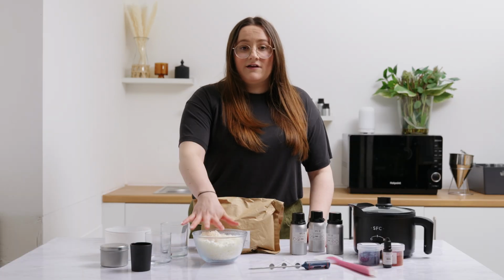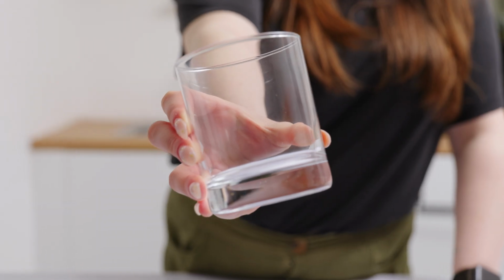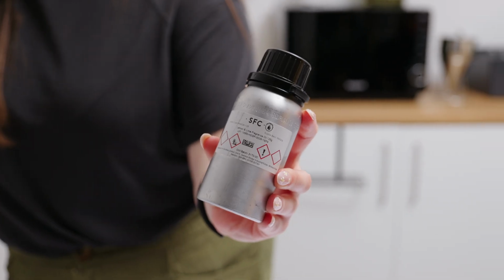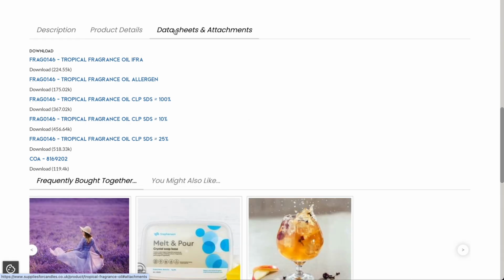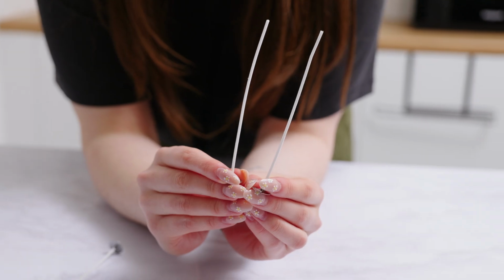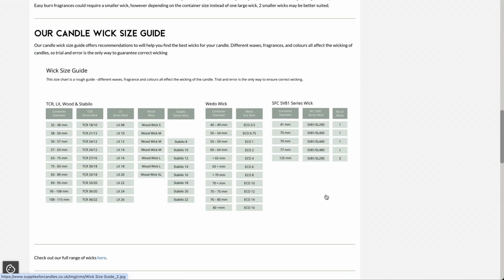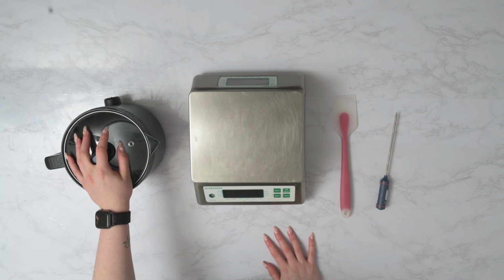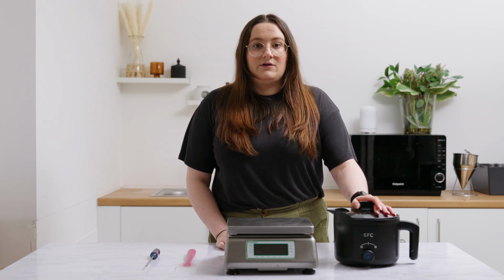🎥 Beginner’s Guide to Candle Making | Step-by-Step Tutorial 🕯️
Learn how to make your own candles at home with our beginner-friendly guide! Whether you're making candles for personal use, gifts, or starting a small business, this video walks you through everything you need to know—from choosing the right wax and wick to adding fragrance and pouring like a pro.

📚 What You’ll Learn in This Video:
00:00 – Intro
00:40 – Choosing a Candle Jar
01:15 – Types of Candle Wax
02:00 – Picking the Perfect Fragrance
02:45 – Selecting the Right Wick
03:30 – Adding Colour Safely
04:15 – Tools You’ll Need
05:00 – Full Candle-Making Tutorial
08:00 – Safety Tips + Final Thoughts